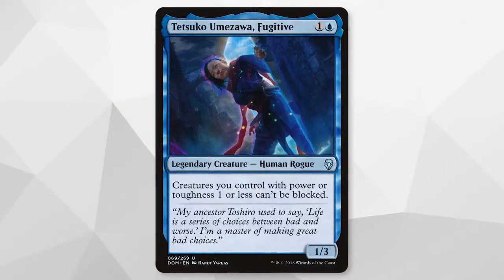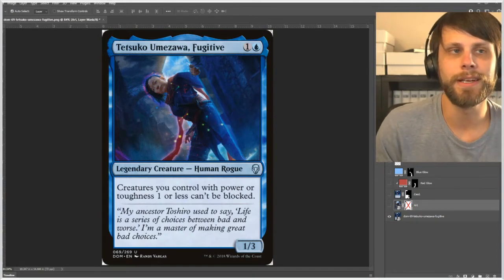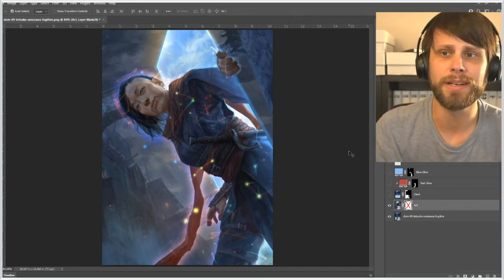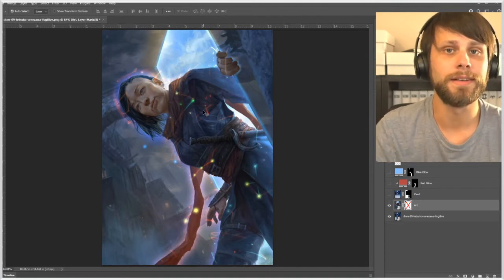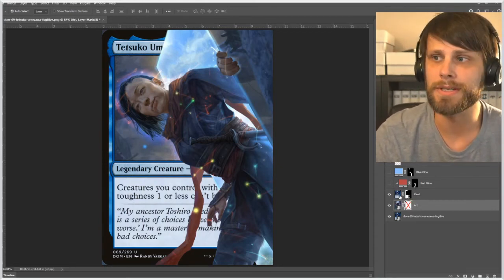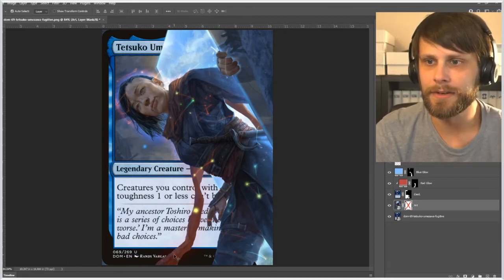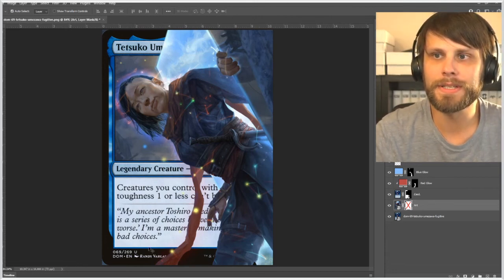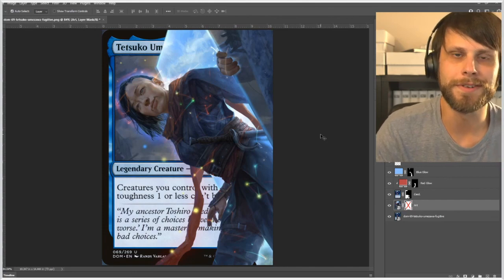MTG Digital Alter | Tetsuko Umezawa, Fugitive | Original Art by Randy Vargas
At the request of kami-sama on Twitter, we have Tetsuko Umezawa for today's digital alter. I hope you all enjoy, and please feel free to request any card you would like for the next video!